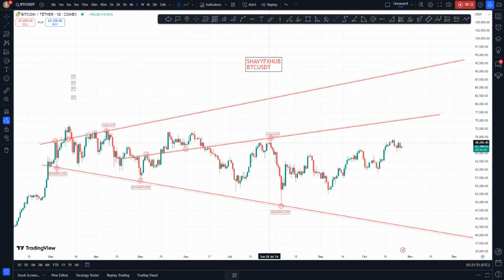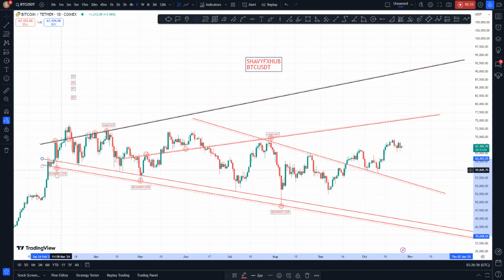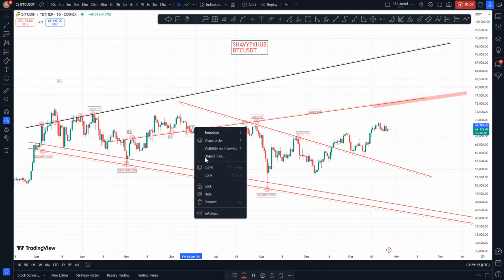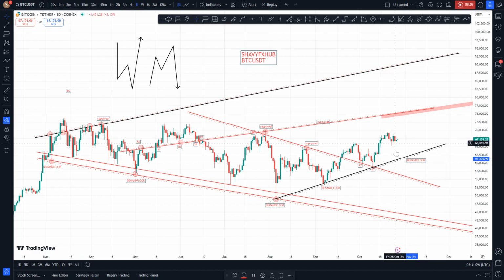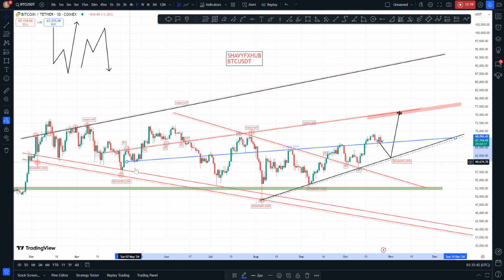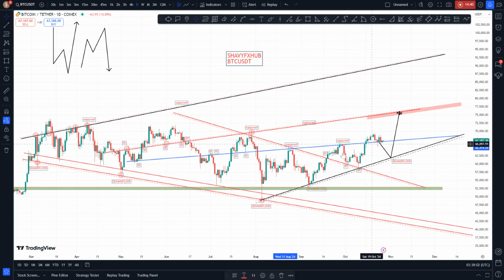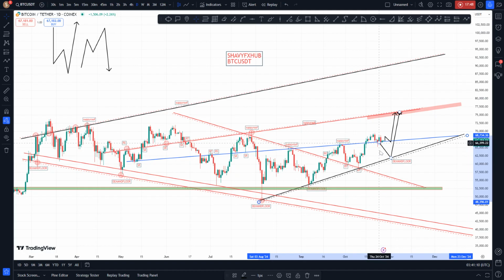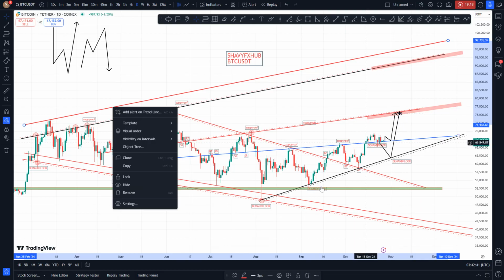BTCUSDT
SHAVYFXHUB MARKET STRUCTURE  trading strategy on btc,the daily candle has broken out of the descending trendline and currently setting on support with a strong character. If it swings from that level its fine, but as a technical trader i will always advocate to buy from demand floor in our ascending trendline for good profit